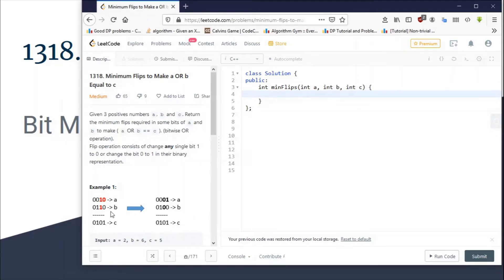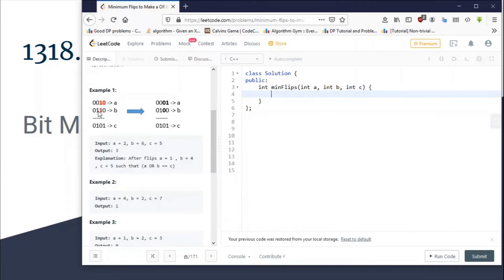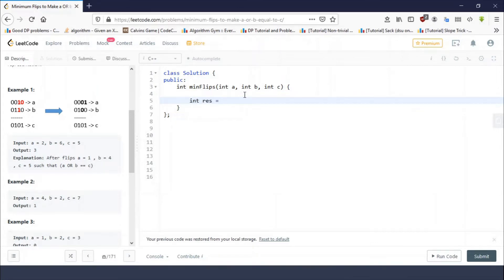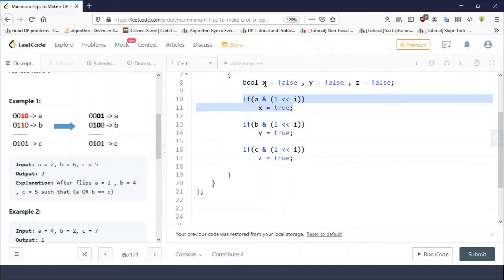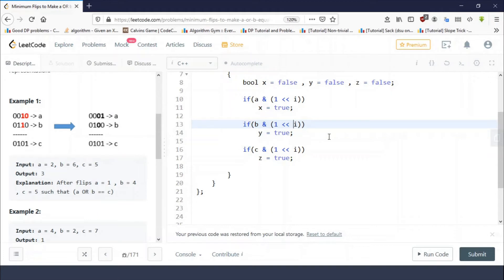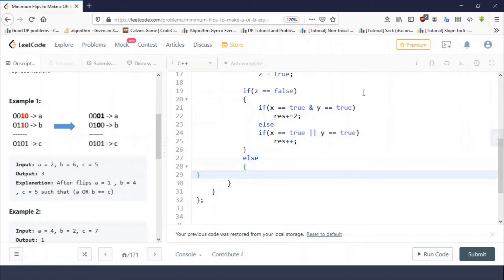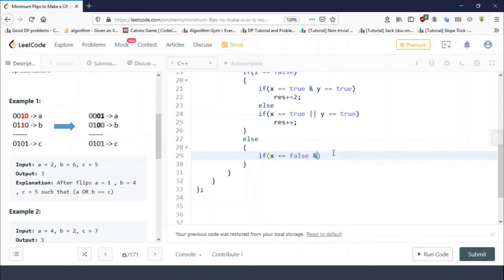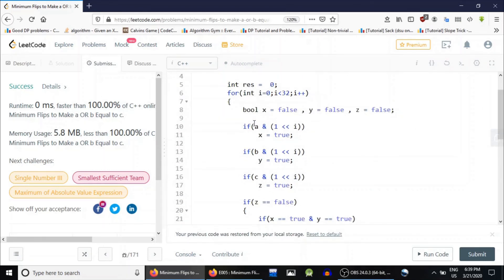E005 : Minimum Flips to make A OR B equal to C | Bit Manipulation | CodeNCode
In this editorial we are going to solve "Minimum Flips to make A OR B equal to C" taken from leetcode.